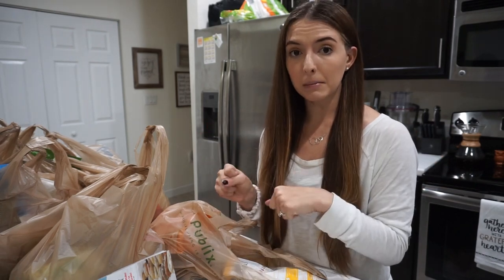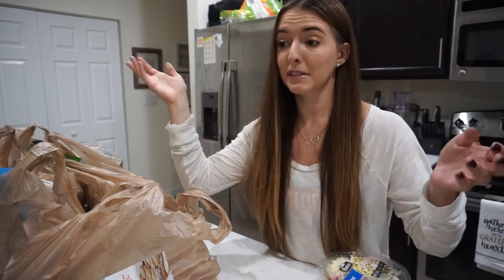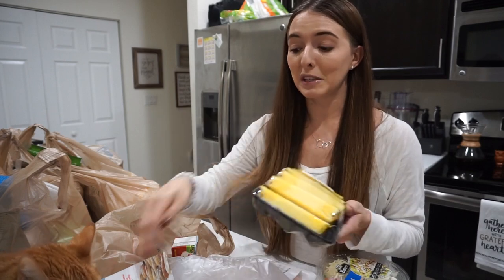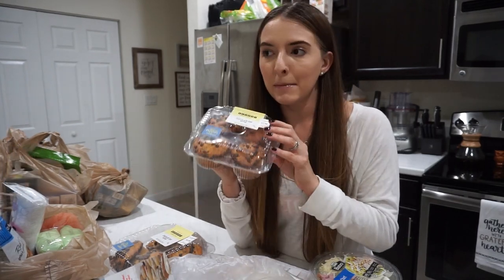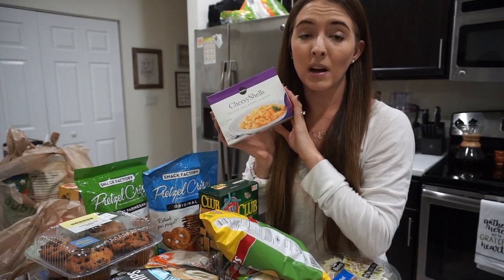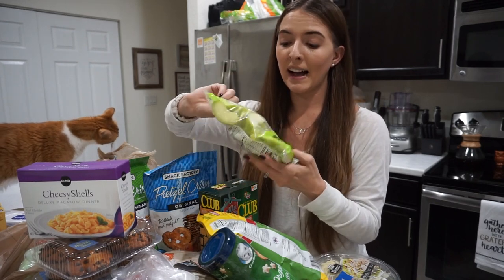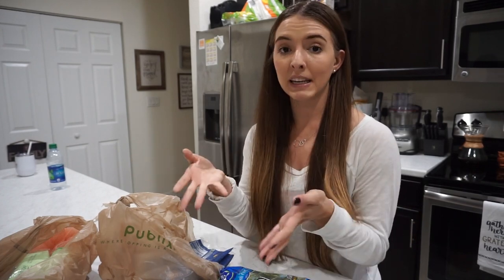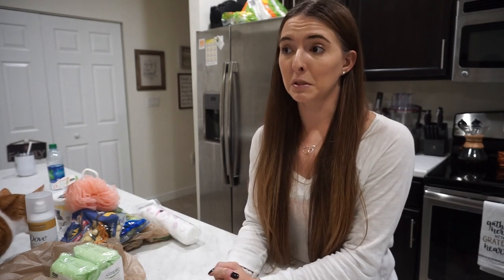PUBLIX GROCERY HAUL 2018 | HEALTHY SNACK IDEAS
Hey guys! Today I'm sharing a huge Publix grocery haul and walking you guys through some healthy snack ideas. Okay, so in all fairness, some of these are healthy snack ideas and some of them are just delicious, but here's what I picked up at the grocery store earlier this week!

I'm a motherhood and lifestyle blogger/youtuber and momma of an 11 month old baby girl! Just trying to juggle this thing called adulthood :)

BABY PRODUCTS WE LOVE:

*Water Wipes
*Travel Wipes
*Sound Machine
*Diaper Caddy
*Egg Night Light
*Earth Mama Baby Bottom Balm
*Aquaphor Baby
*Aveeno Baby Daily Moisture Lotion
*Cradle Cap Brush
*Nose Frieda
*Saline Drops
*Gas Drops
*Nail Buffer System
*Formula Holders
*My Breast Friend Nursing Pillow
*Bottle Sterilizer
*Muslin Blankets
*Velcro Swaddles
*Nested Bean Swaddles
*Cloth Diapers
*Ava Baby Bandana Bibs
*Zipper Pajamas
*Riley's Bows
*InfantOptics Monitor
*Pack N Play
*Puj Infant Bathtub
*Baby Bathtub
*Puj Bath Kneeler
*Sound Machine
*Egg Night Light

*Vlogging Camera: (as of July 21)